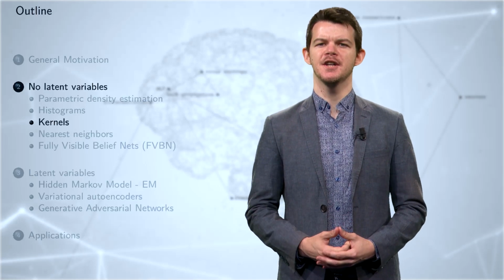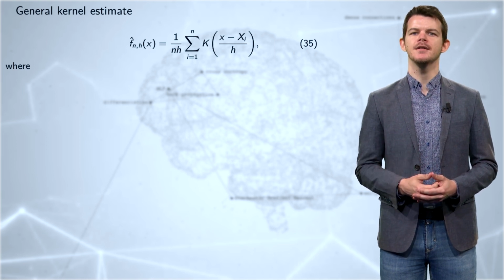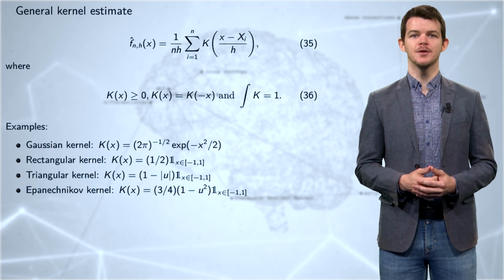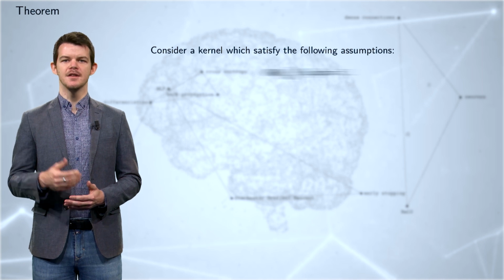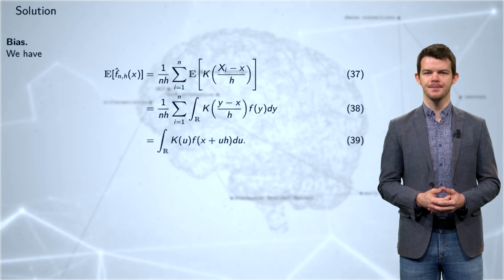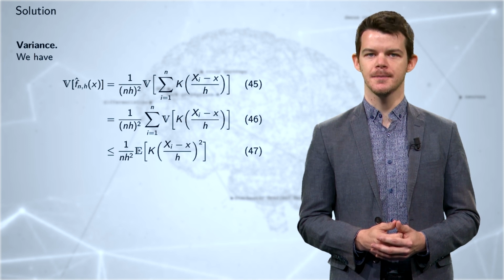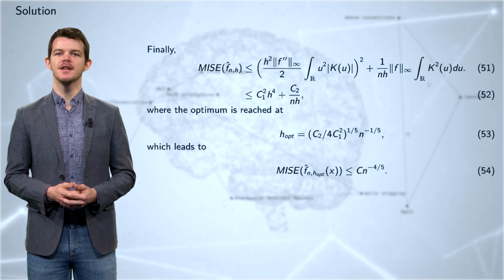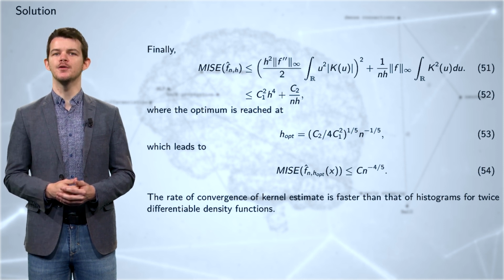A detour through unsupervised learning - 6.5 Kernels